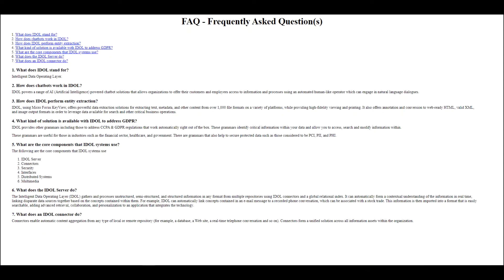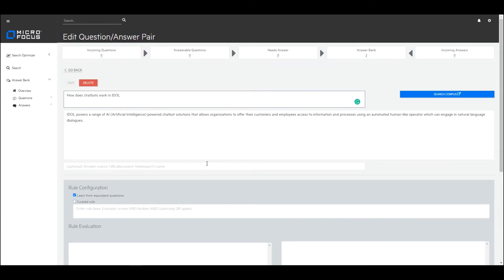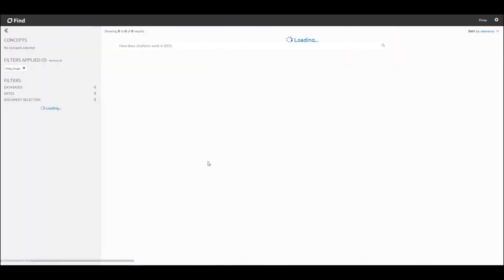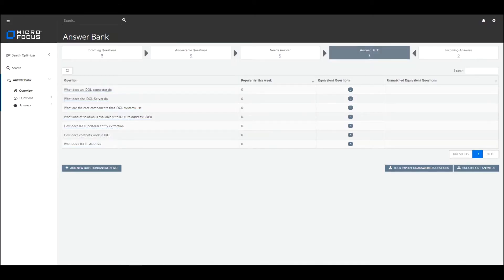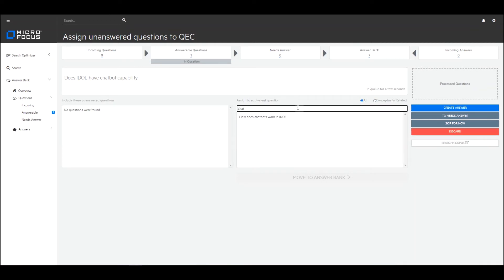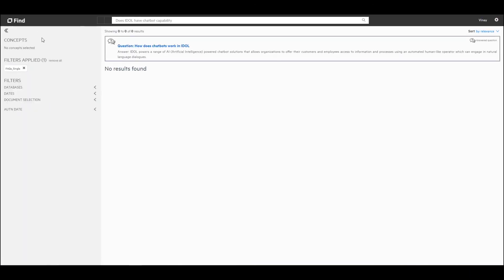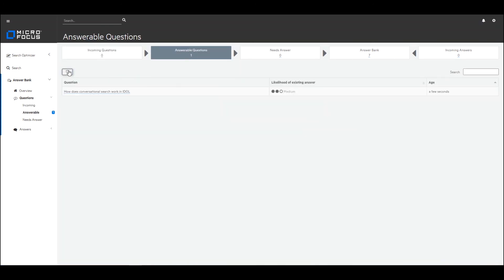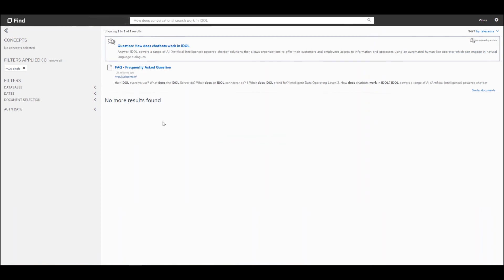IDOL FAQ Answer Bank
- Using existing FAQs to answer questions with IDOL virtual Assistant in the Answer Bank.